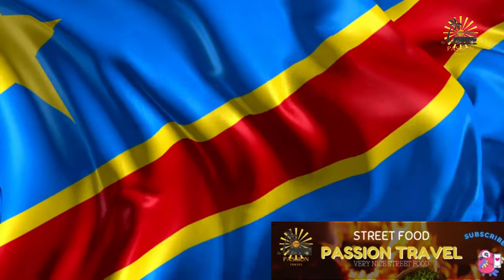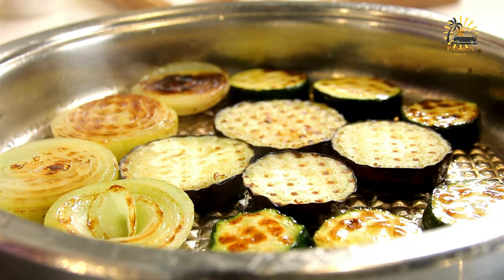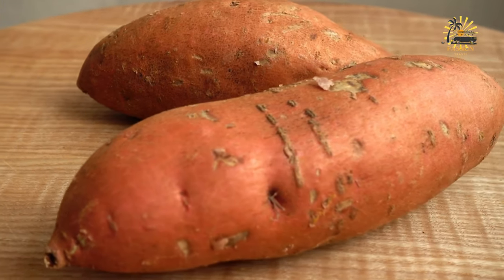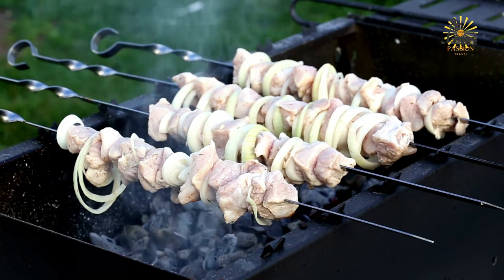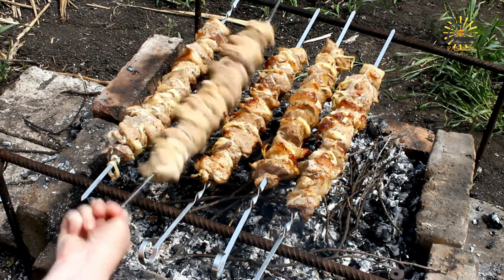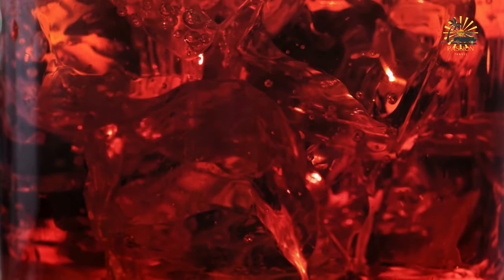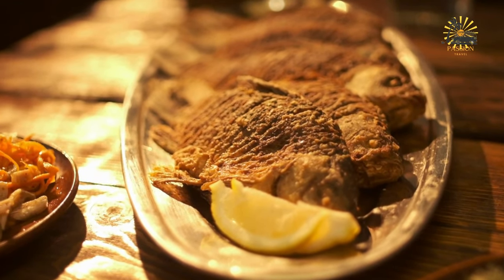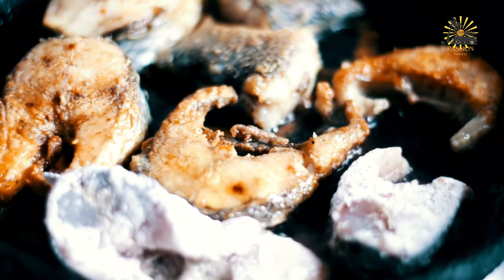Niamey Street Bites Discover the Flavors of Local Delights!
5 street foods that you might find in Niamey, the capital of Niger:
Fried Eggplant: Sliced eggplant dipped in batter and deep-fried until golden brown.

Baked Sweet Potatoes: Whole sweet potatoes baked until soft and served as a snack or side dish.

Beef Kebabs: Marinated and grilled skewered beef, served with onions and peppers.

Sorrel Drink: A tangy and refreshing drink made from dried sorrel leaves, often sweetened with sugar.

Fried Fish: Fresh fish coated in spices and fried until crispy.

Niamey Street Bites: Discover the Flavors of Local Delights! These are just a few examples of the diverse and delicious street food offerings you might find in Niamey, Niger.

00:00 intro
00:04 Fried Eggplant
01:56 Baked Sweet Potatoes
03:20 Beef Kebabs
05:12 Sorrel Drink
06:39 Fried Fish

In the captivating video of 'Niamey Street Bites', immerse yourself in a culinary journey through the bustling streets of Niamey. Discover the authentic flavors of local delights, from tantalizing street foods to African culinary delights. Explore the culinary diversity of the region, experience unique flavors, and embark on an unforgettable gastronomic adventure. Set off on a taste exploration in Niamey, where every bite tells a story of tradition and a love for local cuisine
fried eggplant
baked sweet potatoes
beef kebabs
sorrel drink
fried fish